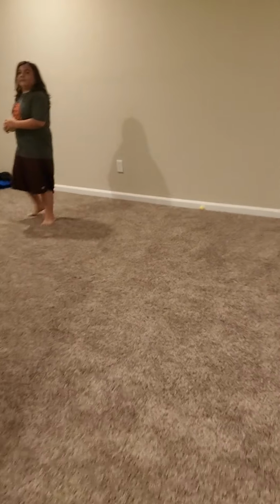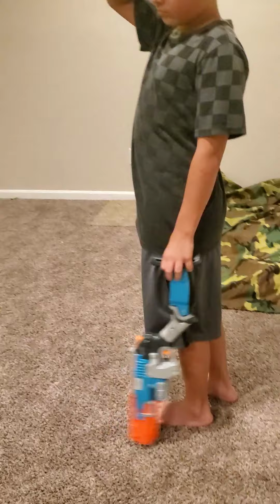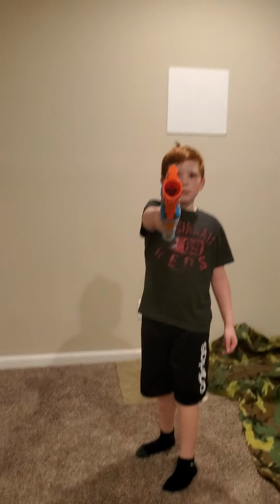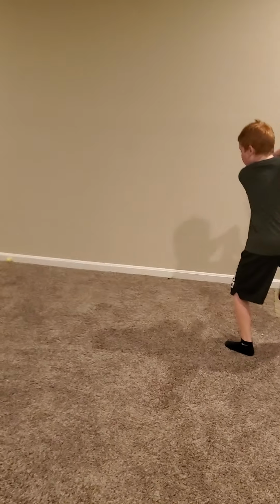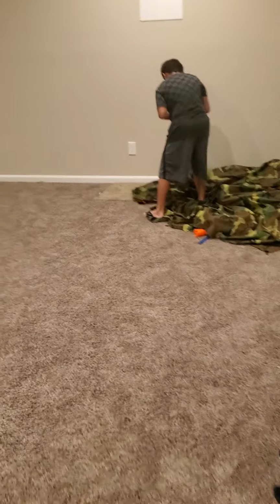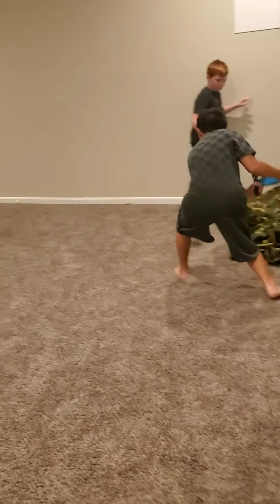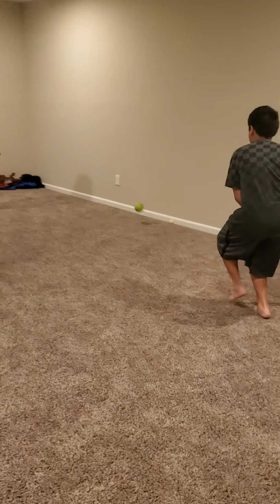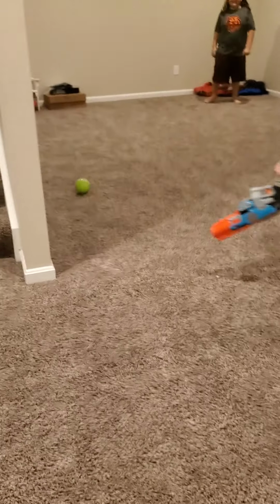Bunker Games (Ep1)